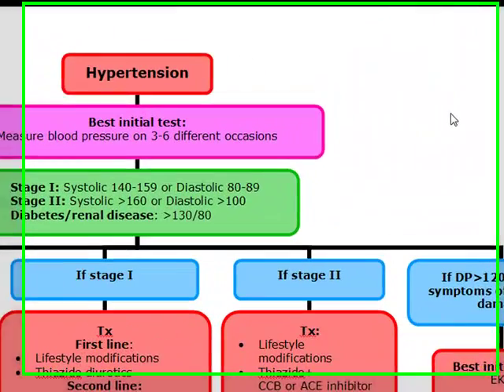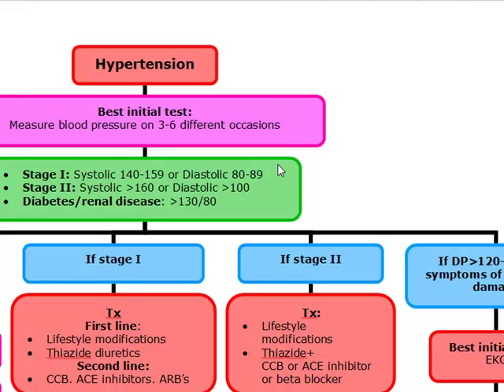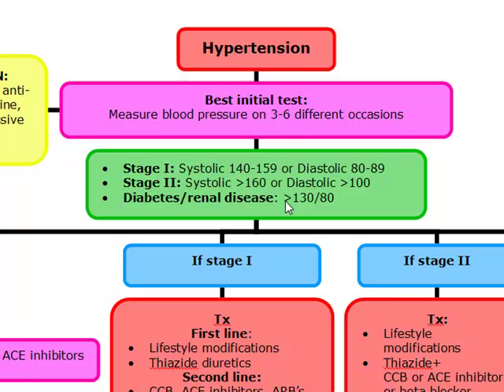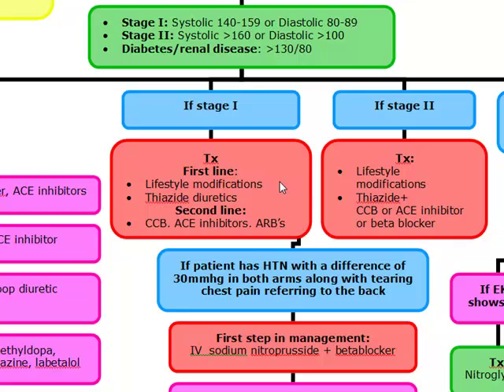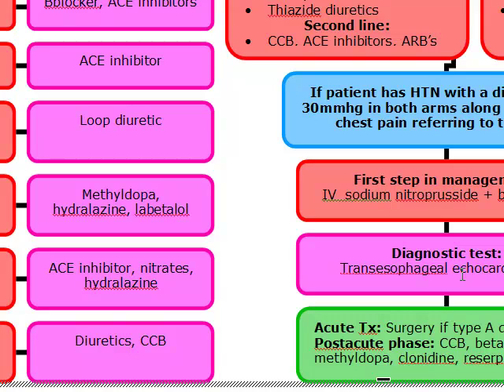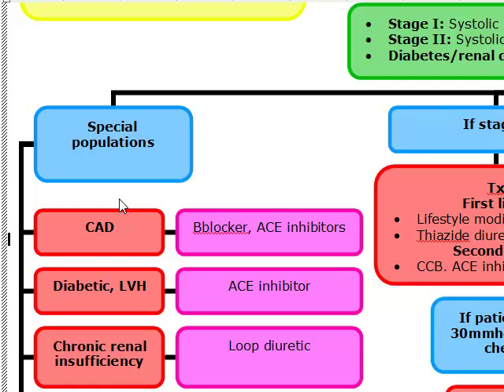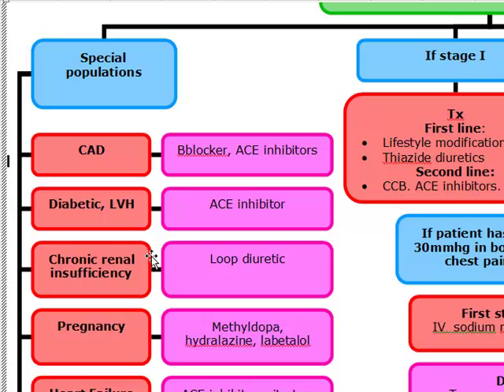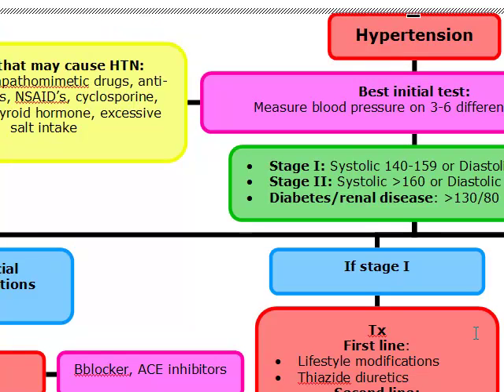HYPERTENSION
This algorithm explains the classification of PRIMARY HTN, how to manage it, and the management of special cases of HTN as well.  ENJOY!